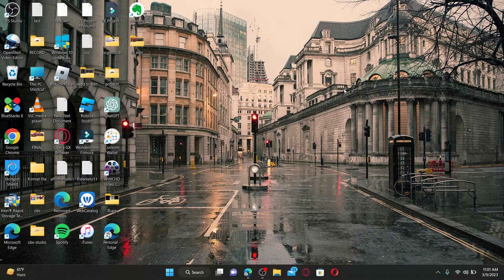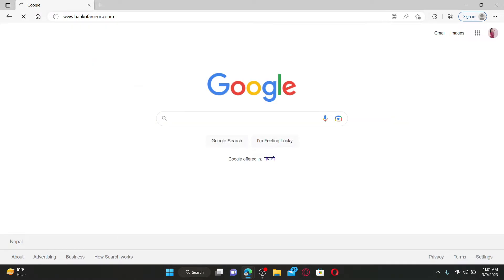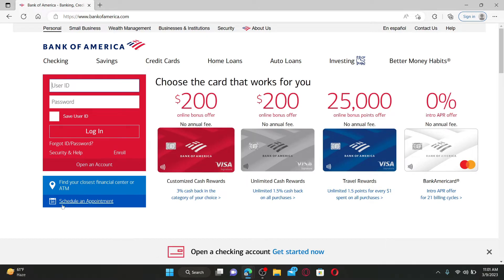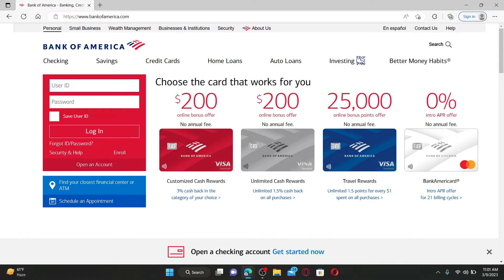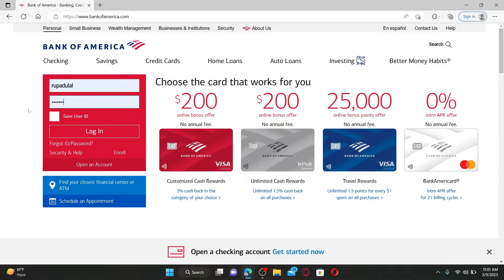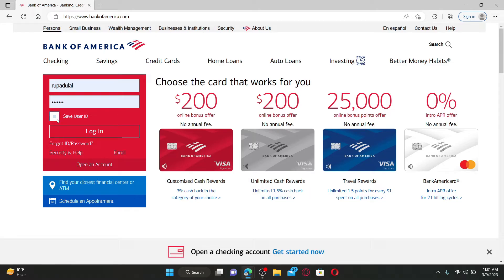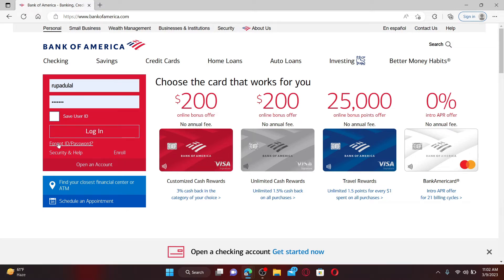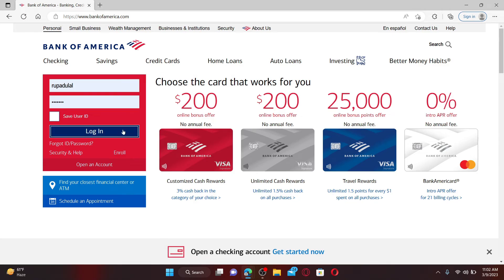Bank of America Login: How to Login Bank Of America Online Banking Account Online 2023?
In this video, you will learn step-by-step instructions on how to login to your Bank of America account. From finding the login page to troubleshooting common issues, this tutorial has got you covered. Keep your financial information safe and secure with ease by following these simple instructions.